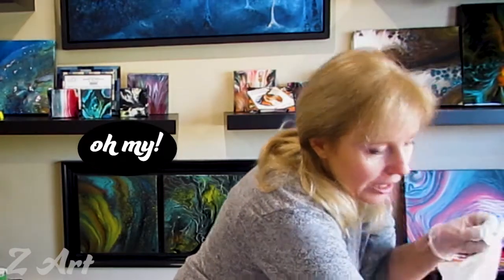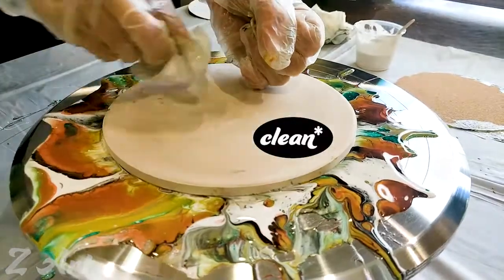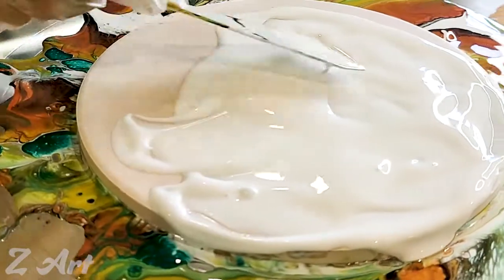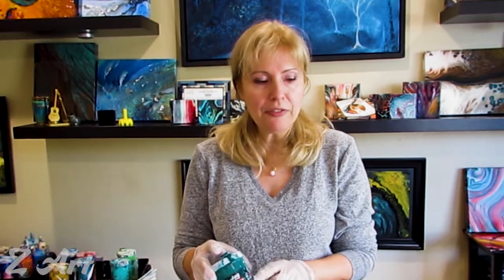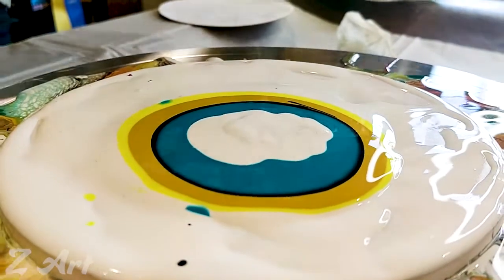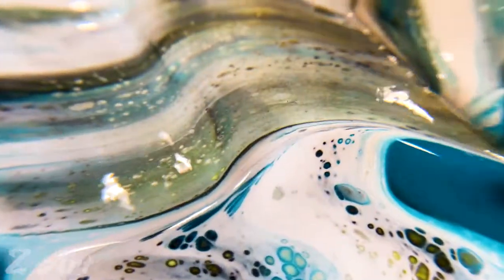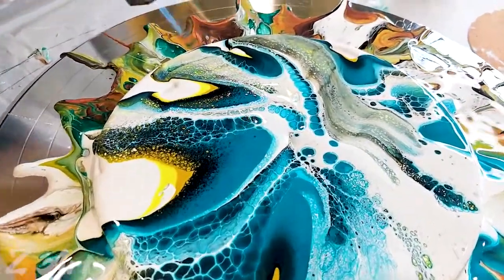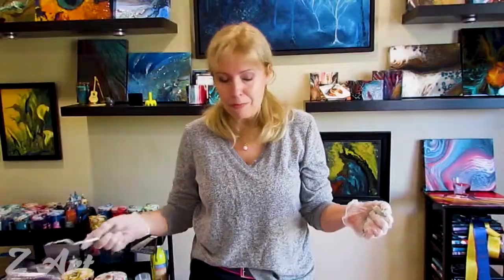Fluid Art on Ceramic tile Tutorial 👉 How to create Swiping technique on a cake spinner 👉 Флуид Арт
Welcome back to the 2nd part of this cake spinning fluid art tutorial! This time, we will be applying a fun swiping technique that will create more of the beautiful lacing texture! Please remember from last time, be careful with how much paint you put on your canvas and make sure you have a paint splash zone! The cake spinner does a great job of spreading around the acrylic paint and it's such a fun treat to watch!!
For questions on how to get prepared to pour and mixing the paint, please check the following videos:

If you would like to donate to help make more free content, please visit the link here

I am located in Bay Area, CA and host a variety of different classes for different skill levels in my art studio!
I would love to see you at one of my art classes in the future. I give private, group and online classes!